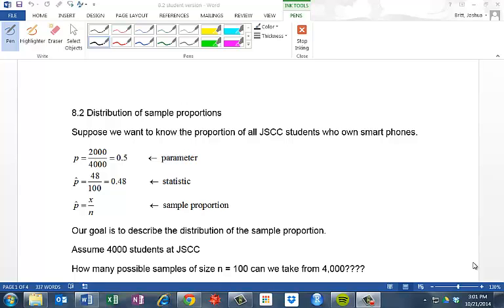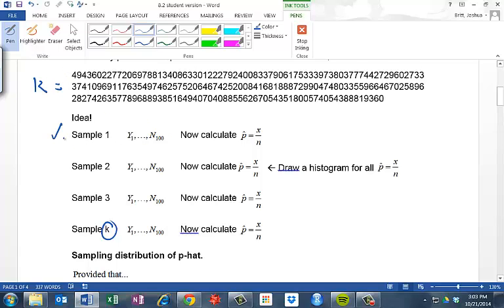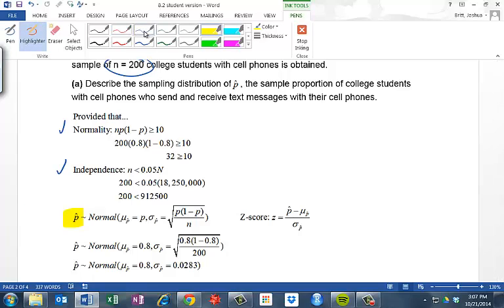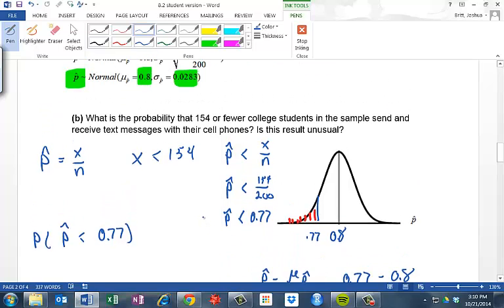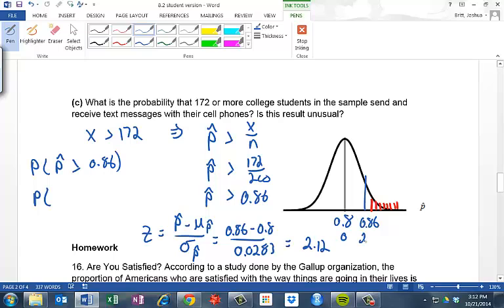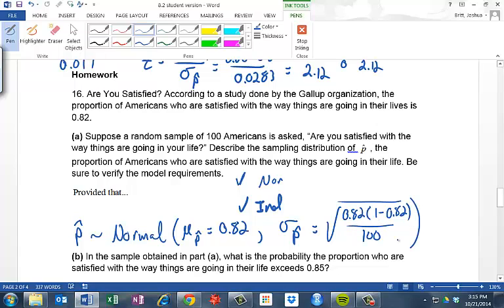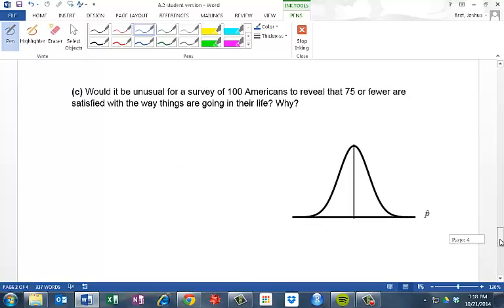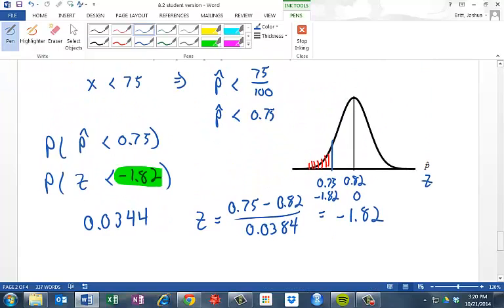Lecture 8.2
Distribution of Sample proportions